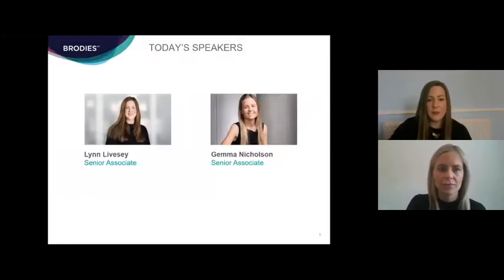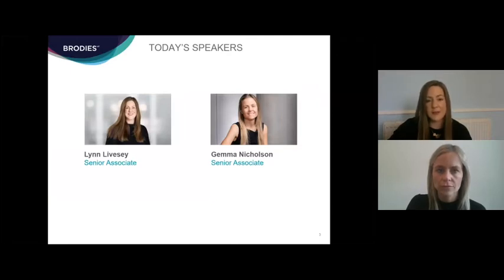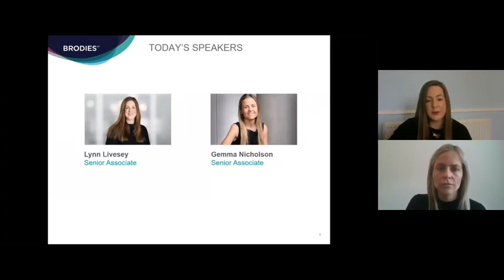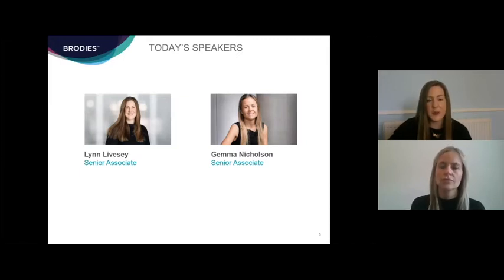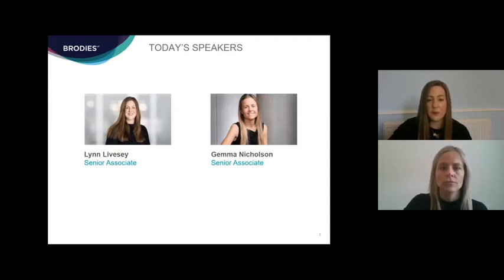Liability Claims in Scotland – the not so common law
A look at the key arguments used in general liability claims to support the pursuer's common law case. This will include considering the issue of control, both in terms of occupier's liability and in the workplace, strict liability stands, res ipsa loquitur and non-delegable duties.

Hosted by Lynn Livesey and Gemma Nicholson

Speaker biographies
Lynn Livesey - Lynn principally acts for insurers, corporates and public authorities in investigating and defending personal injury actions. She specialises in defending a variety of damages claims including employer’s liability, public liability, road traffic accidents, industrial disease and clinical negligence. She also specialises in the defence of potentially fraudulent claims.

As a member of the firm’s Health and Safety team, Lynn provides compliance advice to clients. She has investigated a number of serious fatal accidents resulting in Health and Safety Executive prosecution and has represented clients at fatal accident inquiries and in the defence of such prosecution, including attendance during HSE interviews.

Gemma Nicholson - A Senior Associate within the Casualty team, Gemma is instructed to defend large and complex liability claims across all areas of reparation, to pursue loss recovery and to provide advice on health and safety matters. She acts for insurers, individuals, corporates and credit hire organisations and is the technical lead for the motor defence and loss recovery teams at Brodies.

Gemma is a clear and concise communicator, who offers a tailored strategy and proactive approach to each and every client instruction.